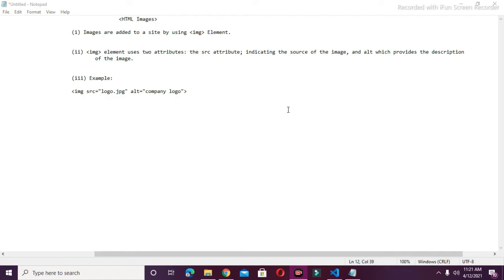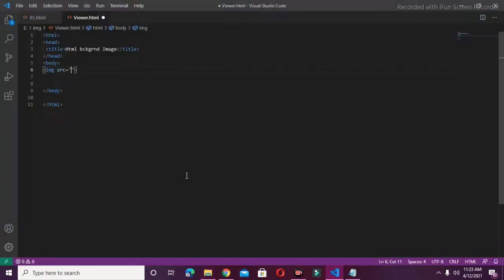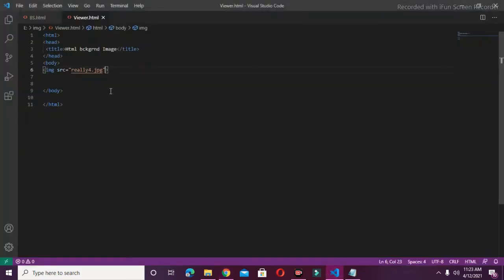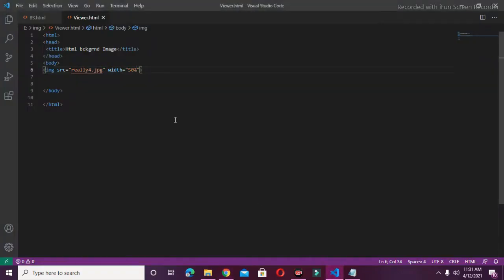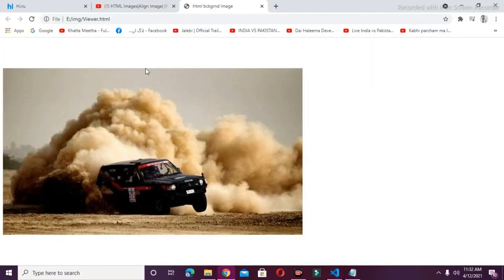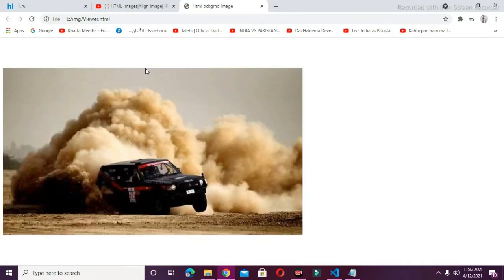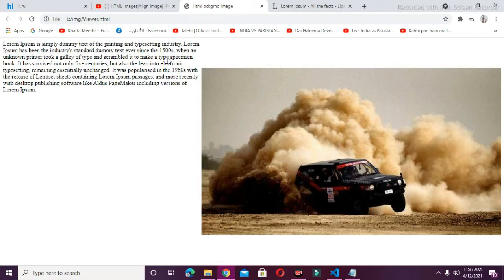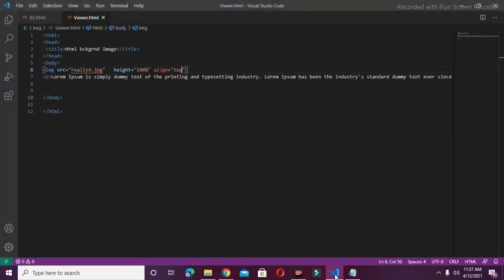Html Images (Image size(width , height) Align-Position (left , Right, Center))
(Image size(width , height) Align-Position (left , Right, Center))